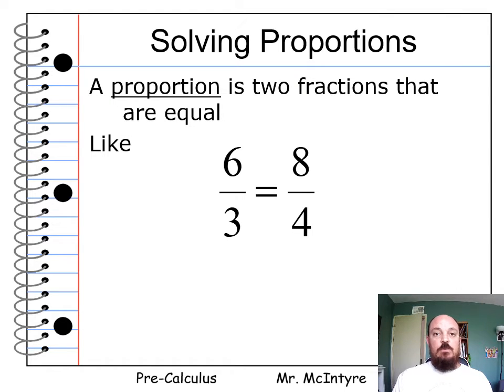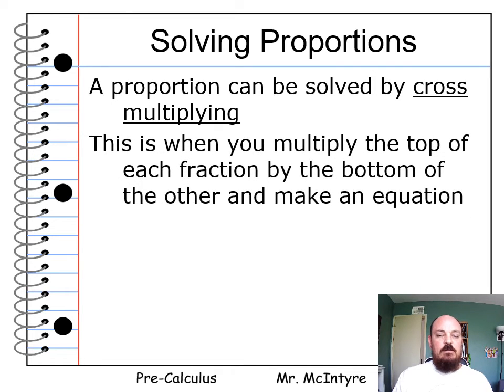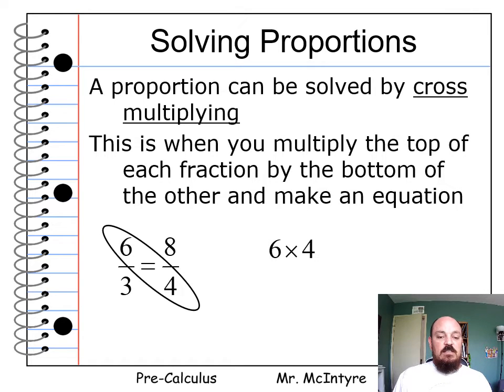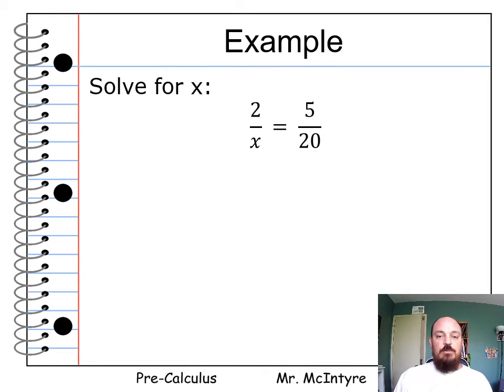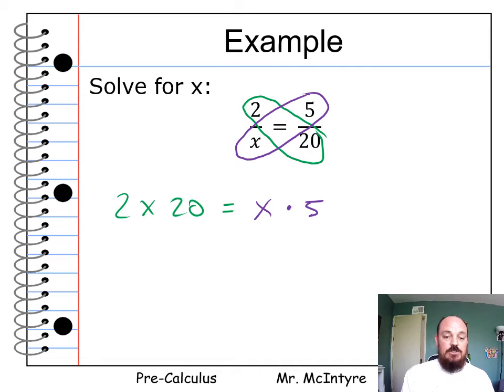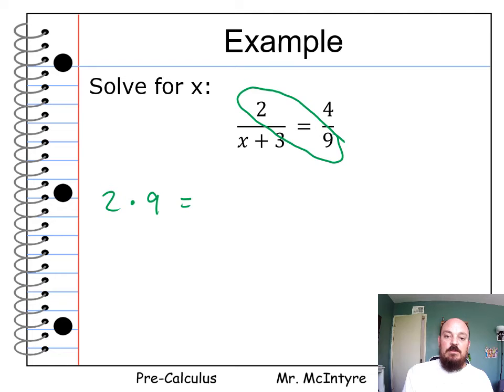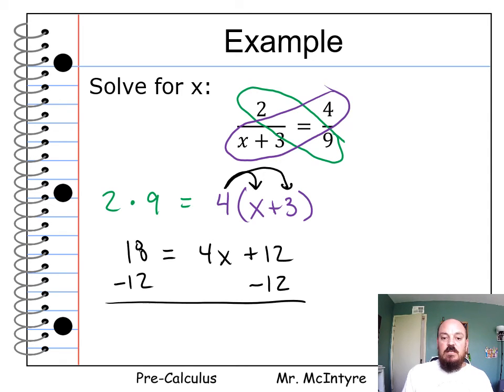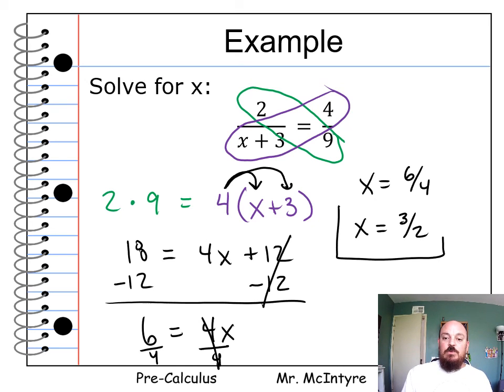IM2 Mod 2, Day1 Solving Proportions